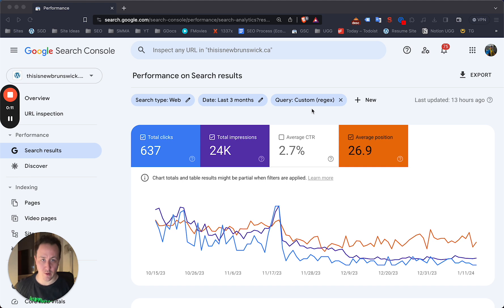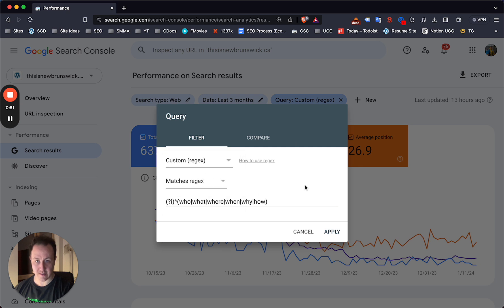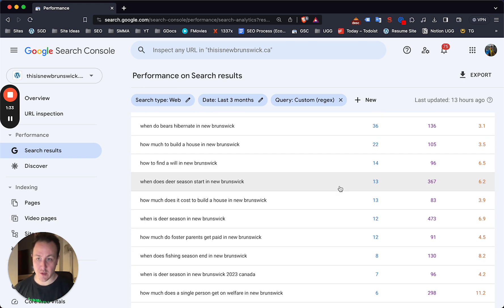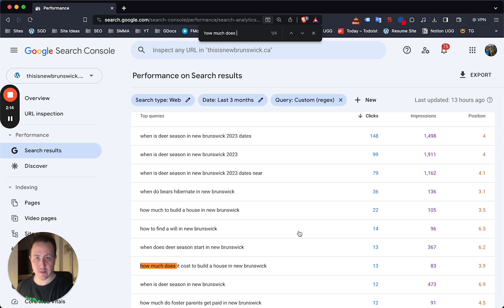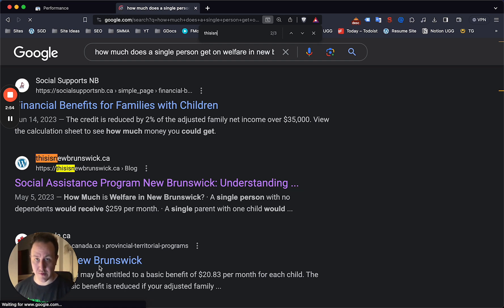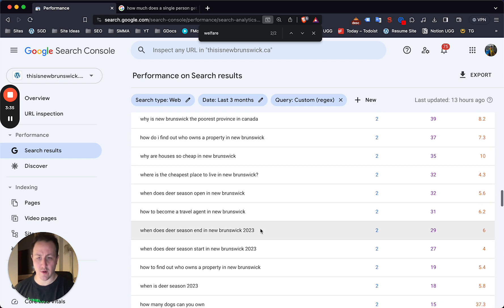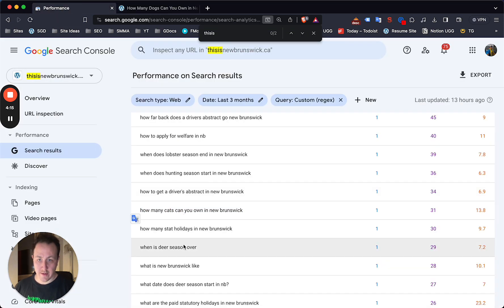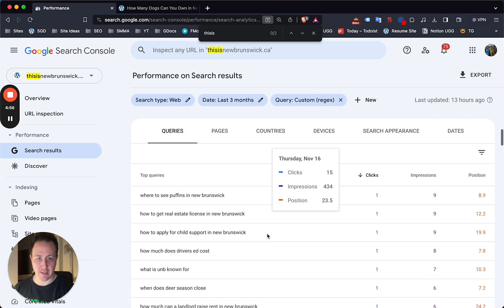Find Low Hanging Fruit Keywords for EASY SEO WINS Using Google Search Console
- Custom regex: (?i)^(who|what|where|when|why|how)

Hey guys, it's Alex!

In this video, I'll show you a super quick and easy way to find keywords that you're not ranking for or low-hanging fruit keywords on your website.

I'll guide you through using Google Search Console to identify these keywords and improve your on-page SEO.

No action required from you, just watch and learn!

00:00 Introduction
00:39 Accessing Search Results
01:20 Scrolling and Analyzing
01:52 Identifying Valuable Keywords
03:39 Exploring More Opportunities
04:21 Final Thoughts

🚀  Don't miss out! 🔔  Let's level up your SEO together! 💪